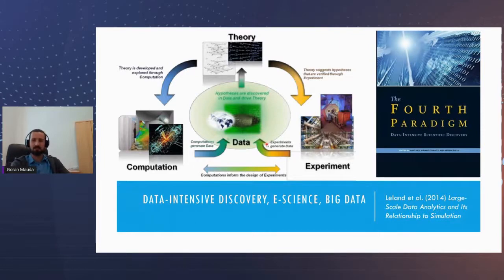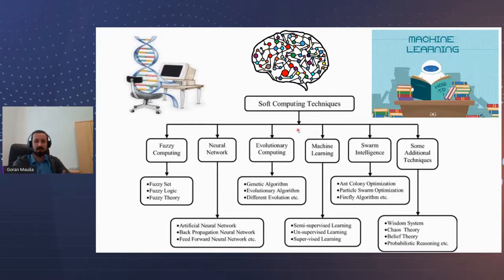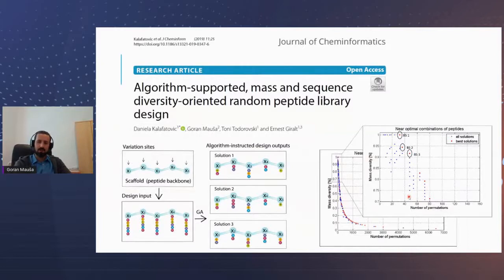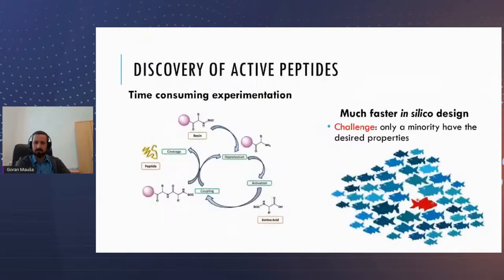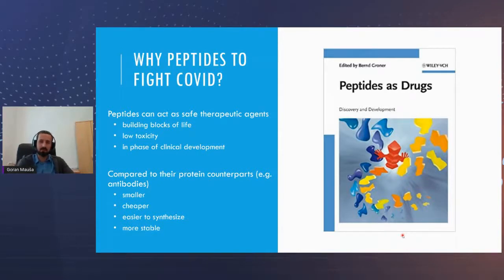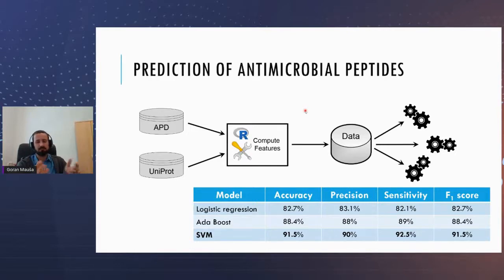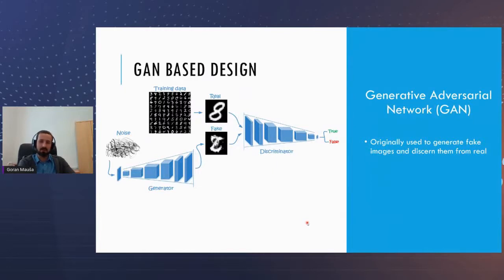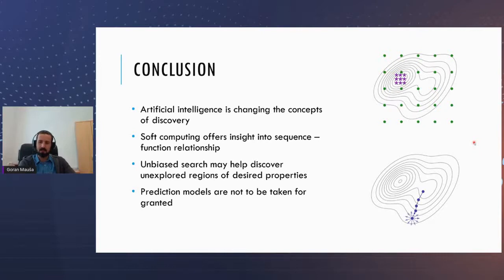[DSC Croatia 2021] Artificial Intelligence Based Design of Short Peptides - Goran Mausa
The discovery of new peptides with desired properties based on their sequence is a challenging task, as they are part of a very large search space and the principles responsible for the target properties are not yet fully understood. Our approach to overcome these obstacles is the application of search-based algorithms coupled with machine learning in search of de novo peptide sequences that exhibit antimicrobial activity. We also use soft computing techniques to find peptides with catalytic activity, to predict their predisposition towards self-assembly and to estimate the antiviral activity of selected candidates